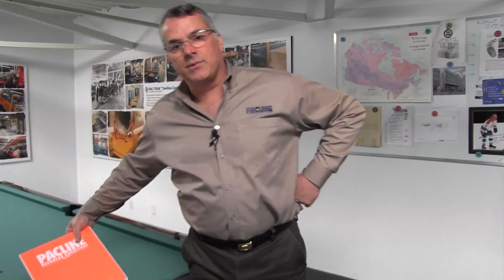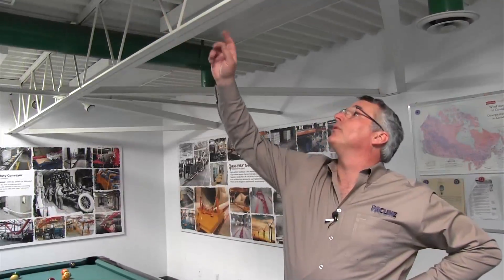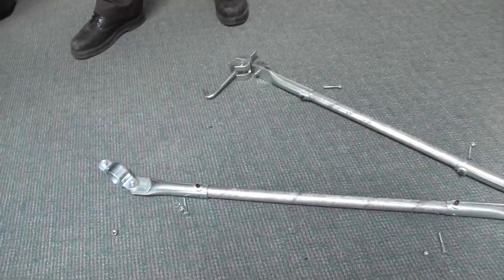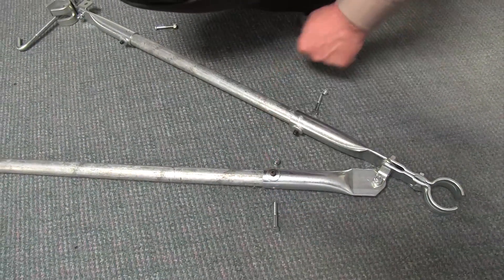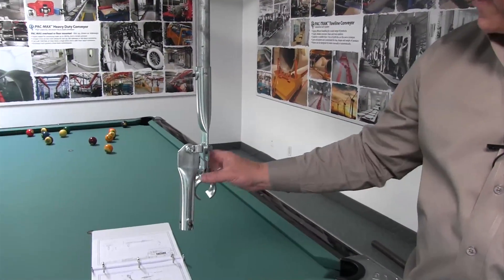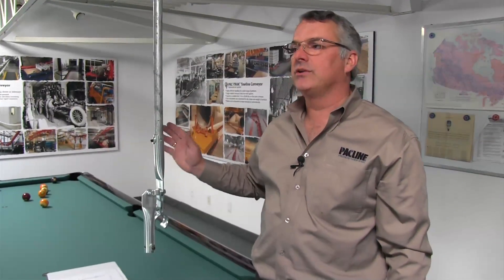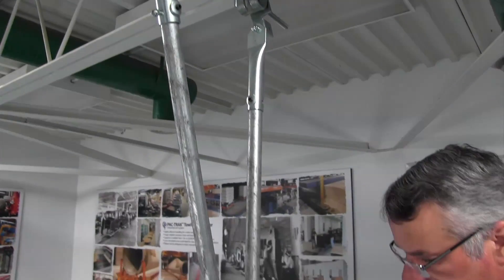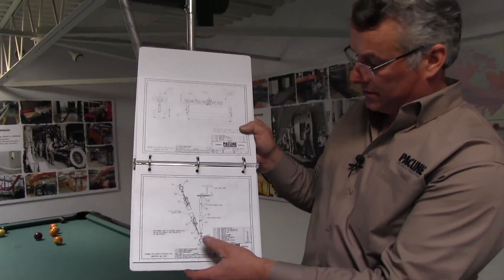Methods for Hanging Overhead Conveyors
Common method for hanging a Pacline Overhead conveyor from a building ceiling. Methods include hanging from open web steel joists or attaching to structural I-beams. Focus is on various Pacline stock attachment components and common hanging material such as angle iron or standard 3/4" steel water pipe. Safety issues and proper installation guidelines are emphasized.